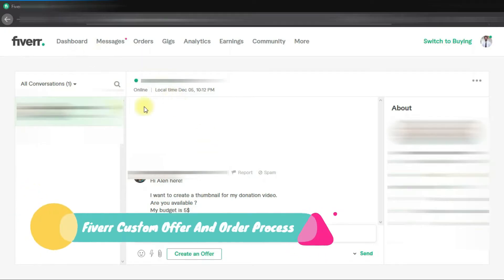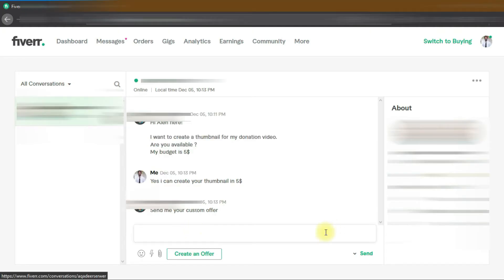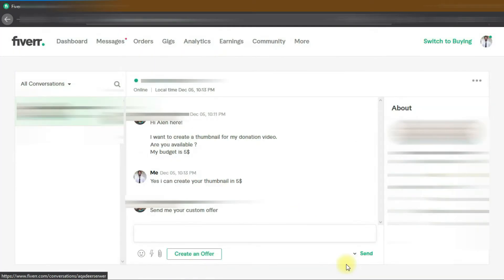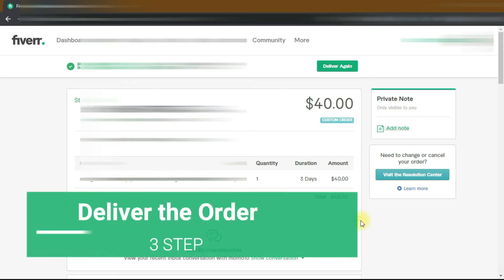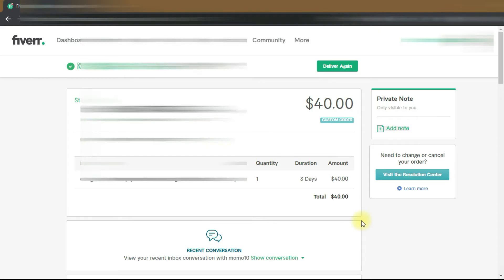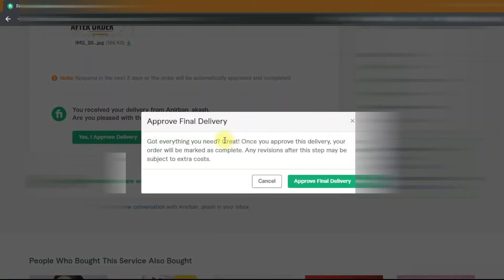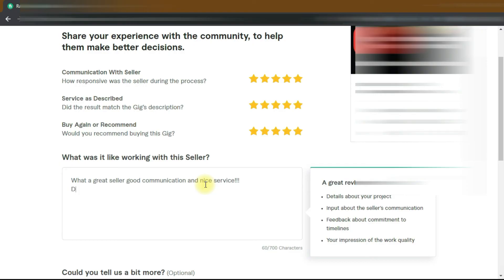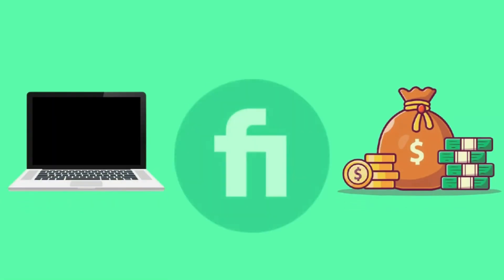How to Deliver Order on Fiverr | Fiverr Order Delivery Process | Complete Fiverr Order Process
How to Deliver Order on Fiverr when fiverr order is completed | Fiverr Order Delivery Process | Complete Fiverr Order Process .

Make Money through Fiverr Freelancing 2021.

In this video we will understand the complete fiverr order process in an easy way so that you can understand easily.

If you want to support me purchase this course on Udemy.

😇👉For more info and other helpful resources on me and my work, check out my Vondy profile at: